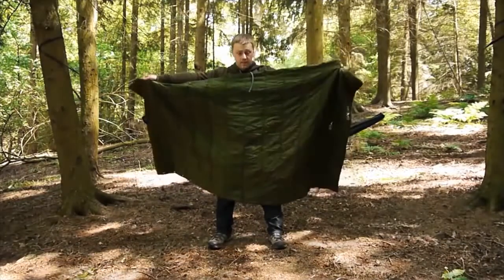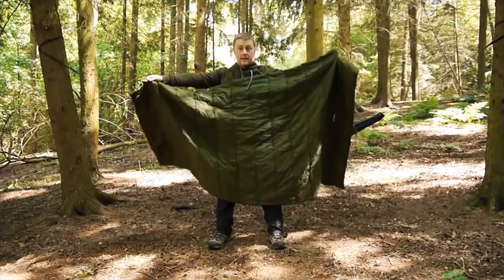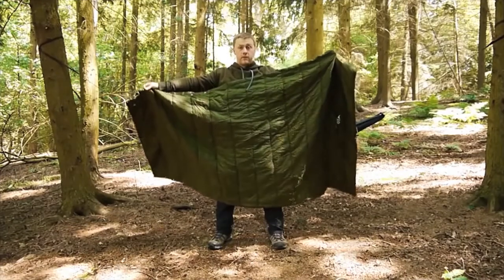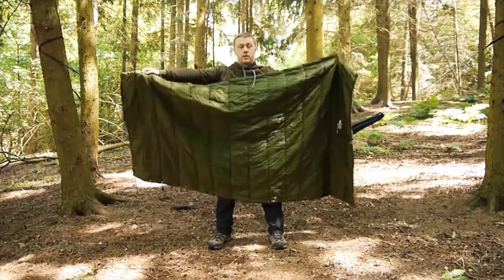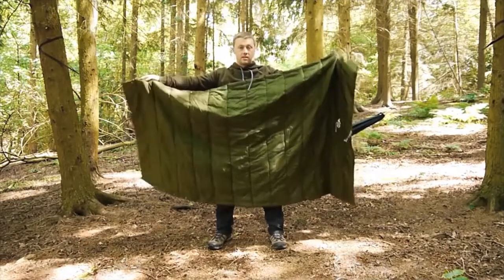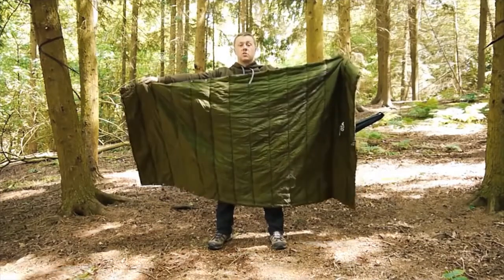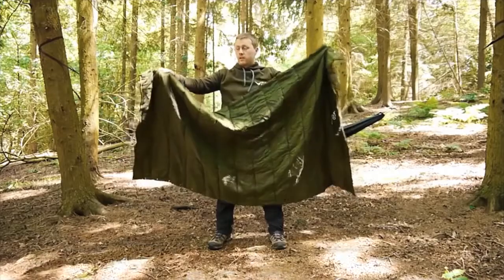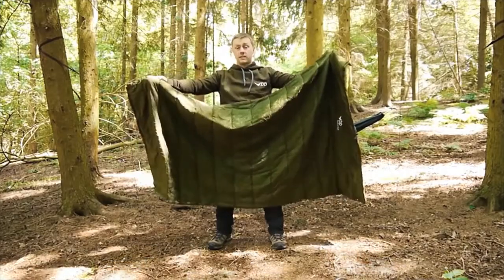DD Hammock Quilt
DD Hammocks DD Hammock Quilt